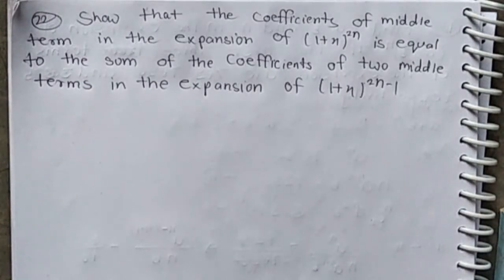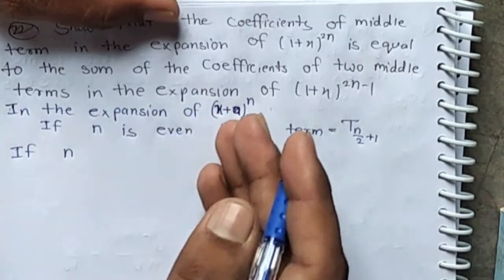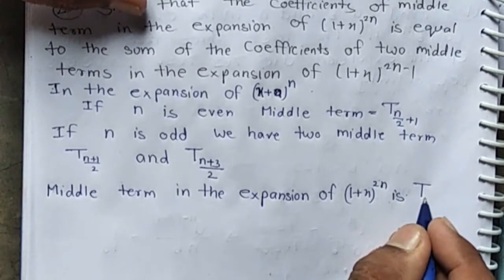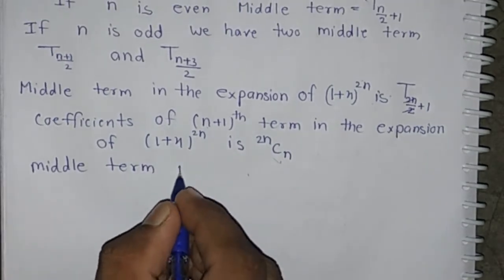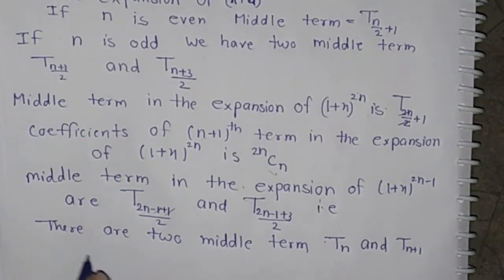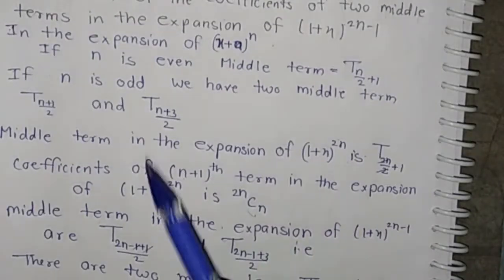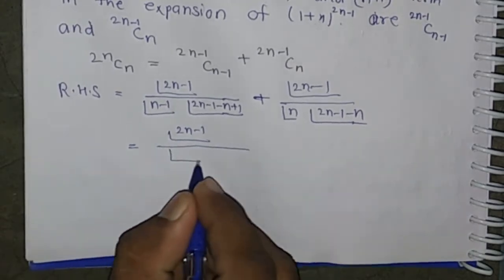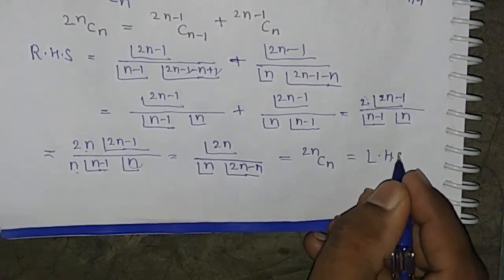So that the coefficient of middle term